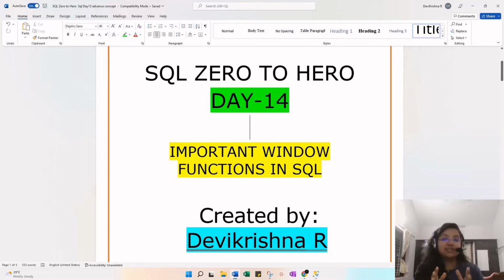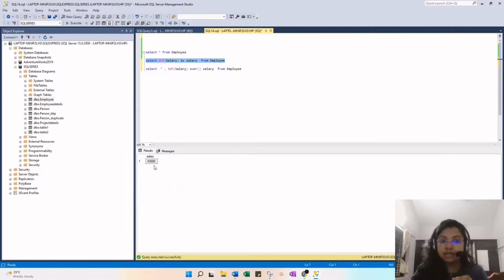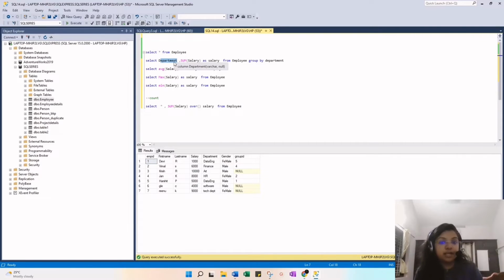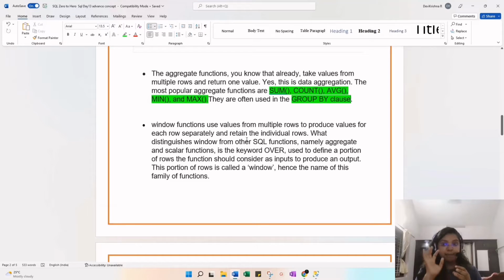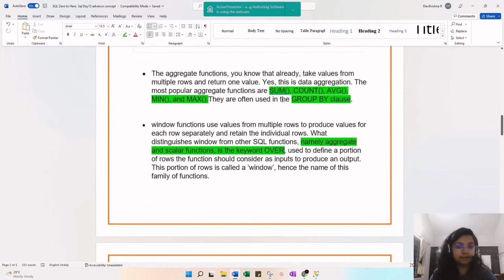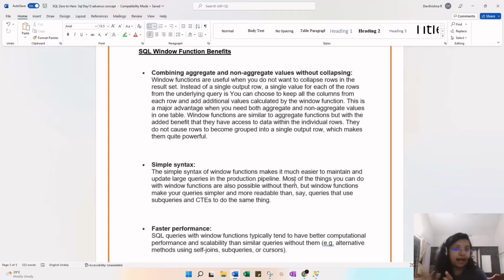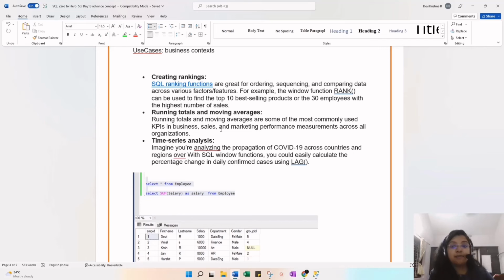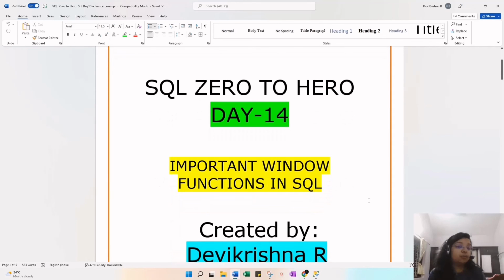SQL DAY 14 - important WINDOW FUNCTIONS INTRODUCTION . Zero to Hero-30DaysChallenge#sql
SQL DAY 14 - important WINDOW FUNCTIONS  INTRODUCTION. Zero to Hero-30DaysChallenge
SQL Notes and SQL query are available in the shared folder
You can download the notes from the google Folder.